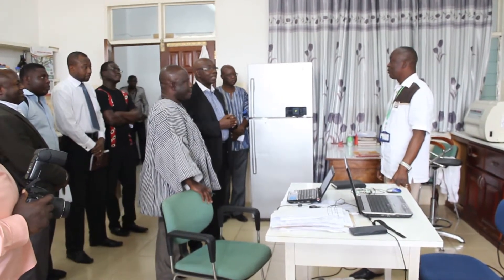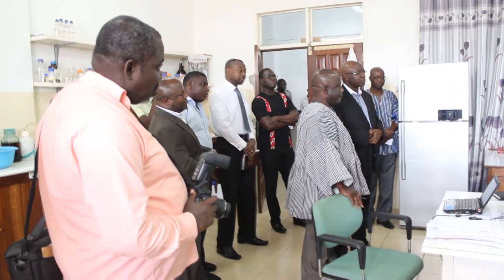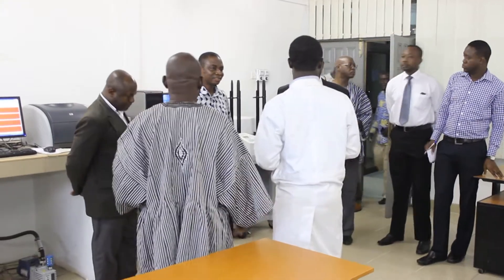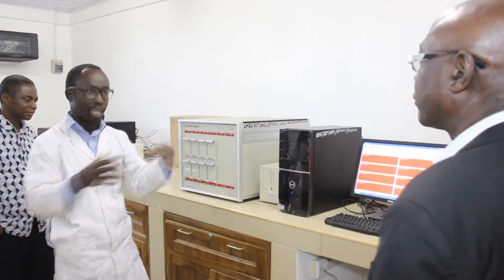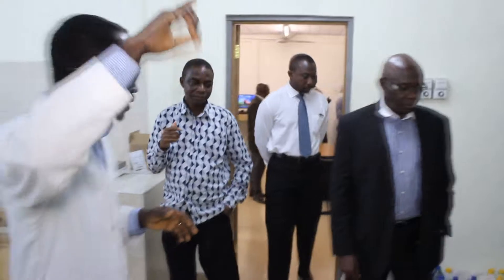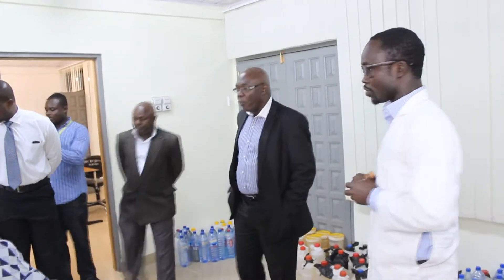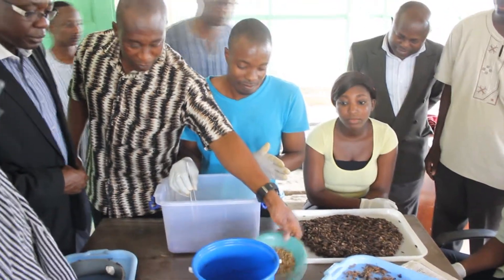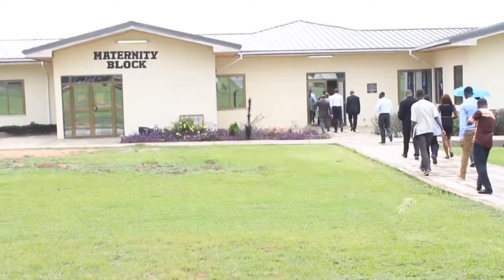Ghana Atomic Energy Commission Labs Tour with Sector Minister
The Director General of GAEC and other senior members of the Commission leading Joseph (Joe) OTENG-ADJEI (Dr)-Minister, Environment, Science, Technology and Innovation on a tour and activities of the various laboratories at the commission